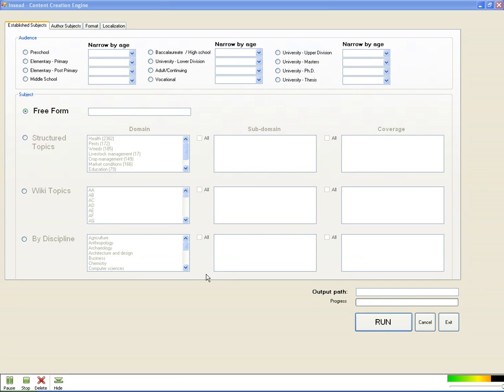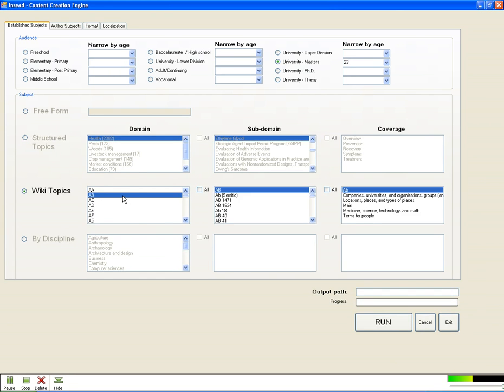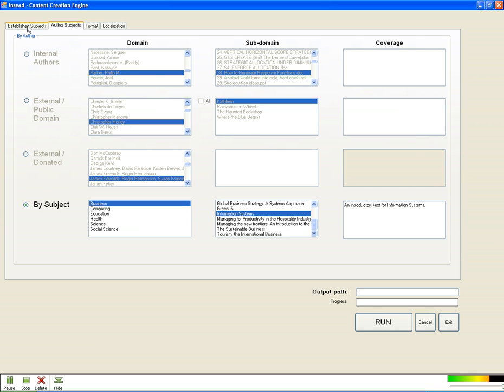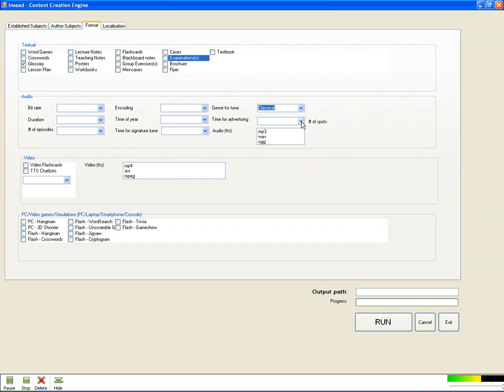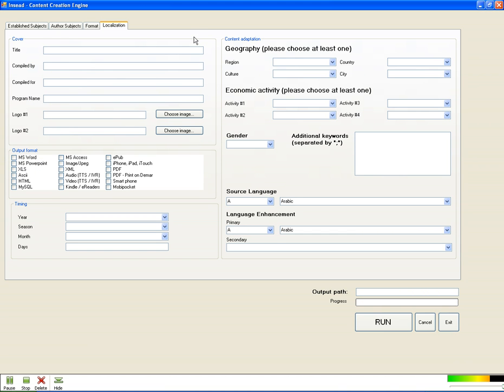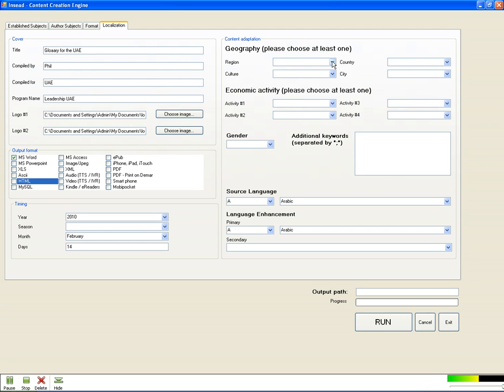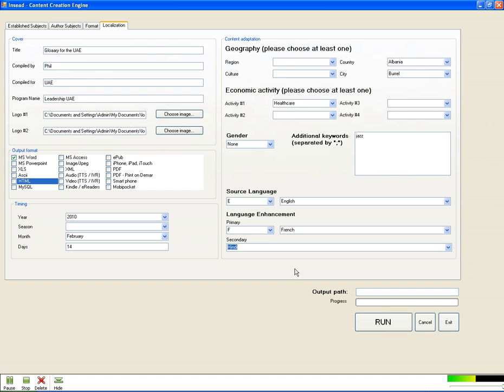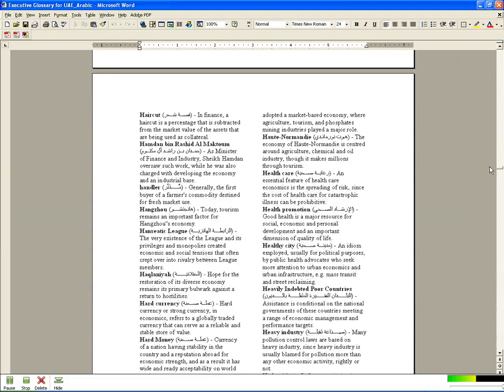Education k to 12+2 prototype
This project is far along, and has created a number of educational titles, especially in underserved languages and/or in formats appropriate for low-cost educational instruction. This video is several years old, but gives an idea